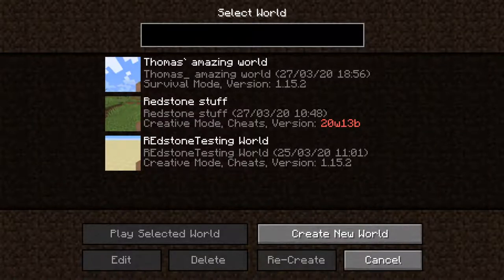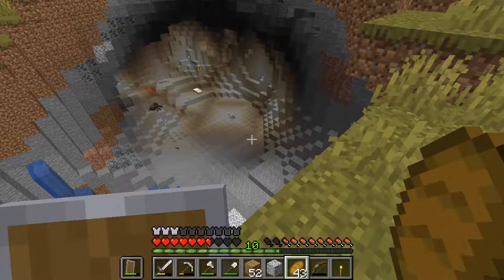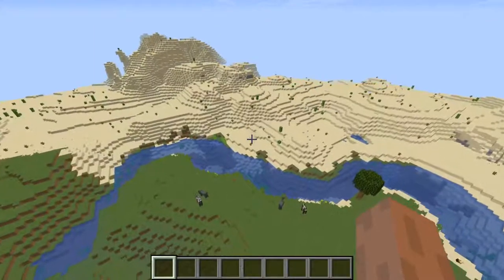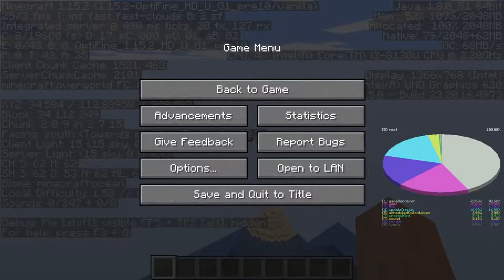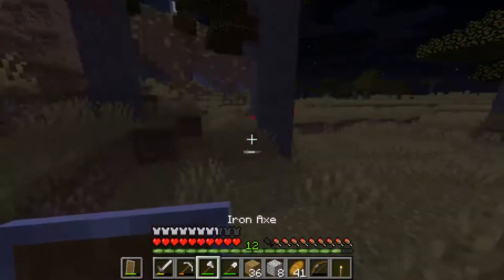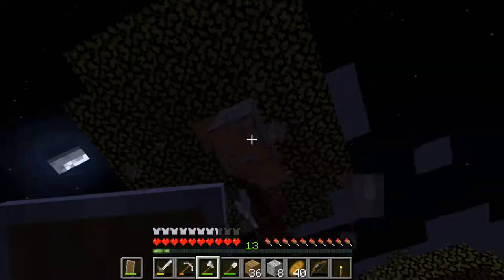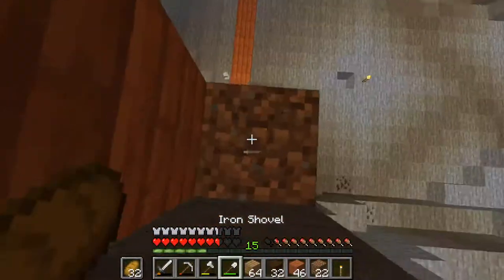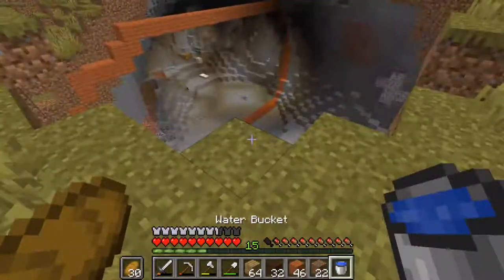Minecraft survival ep 2